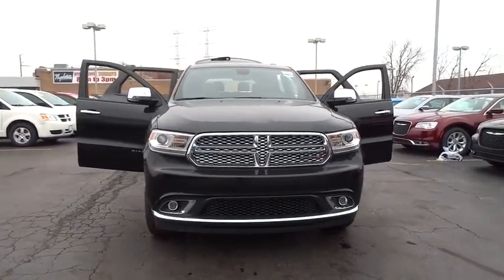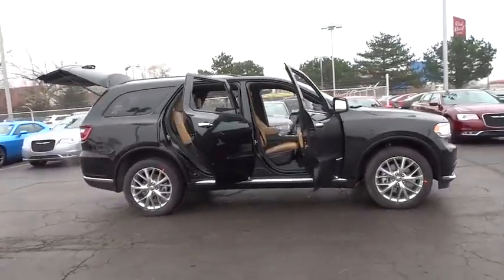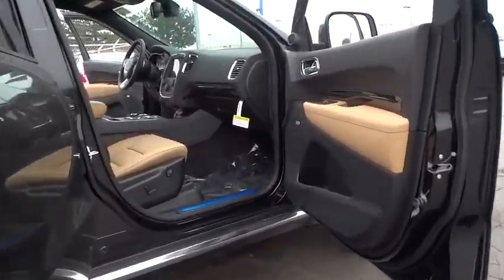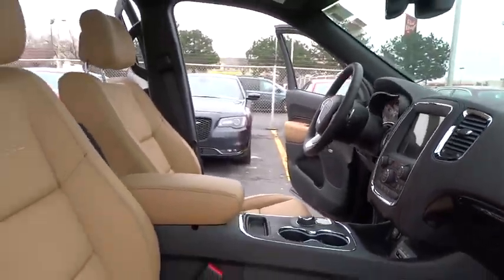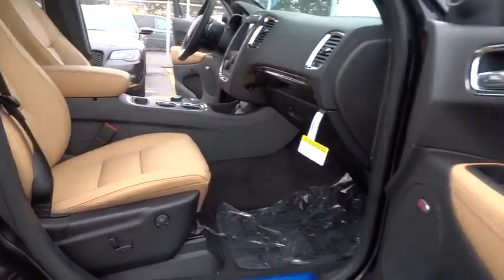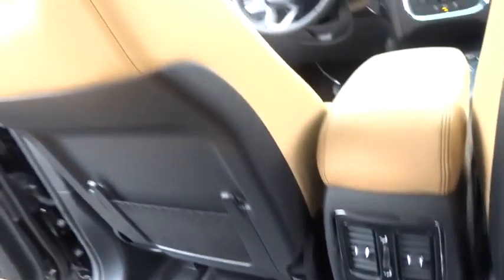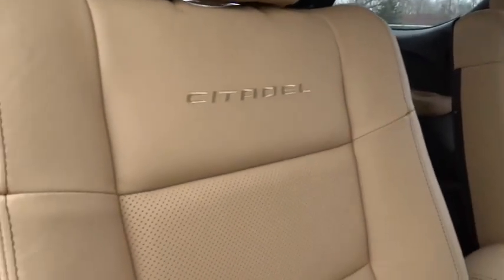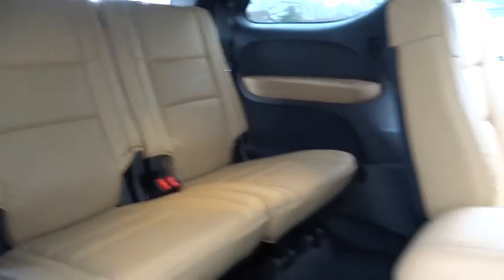2015 Dodge Durango Lansing, Matteson, Chicagoland, Northwest Indiana, Tinley Park, IL D151606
2015 Dodge Durango